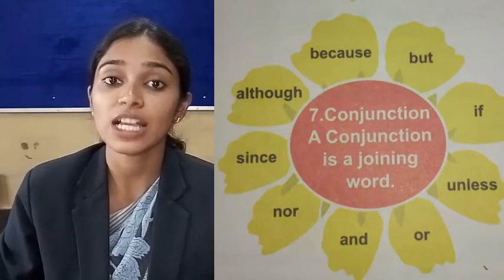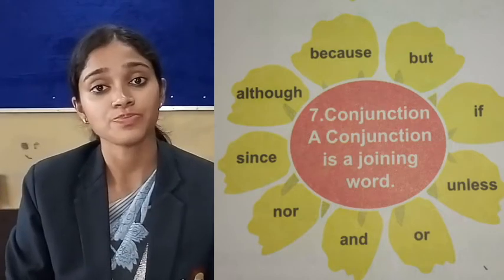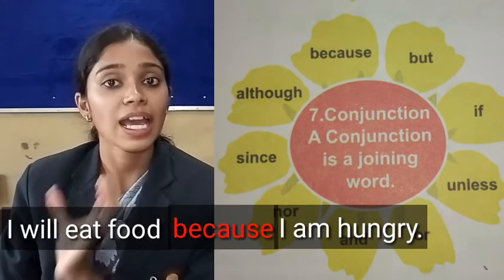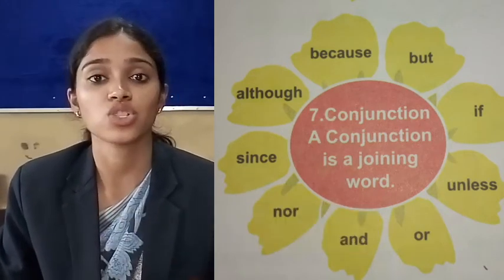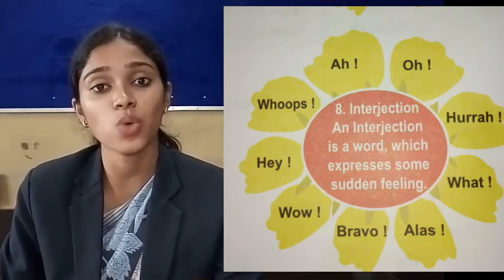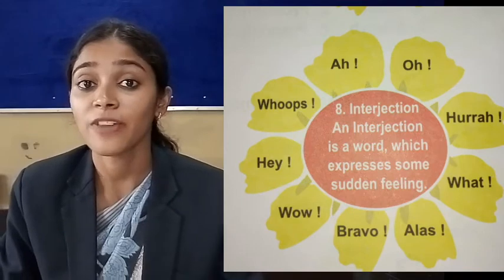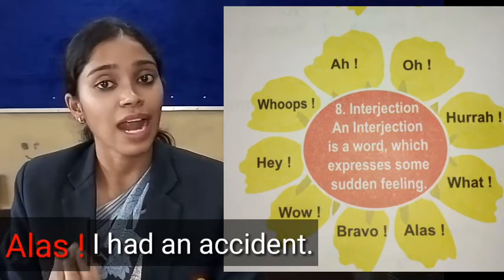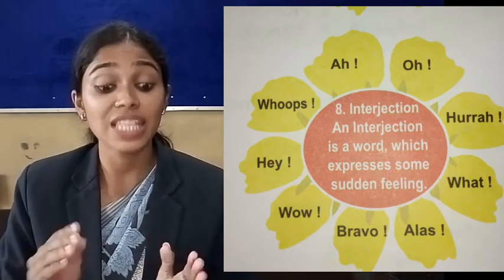CLASS 3 | ENGLISH | PARTS OF SPEECH | PART 4